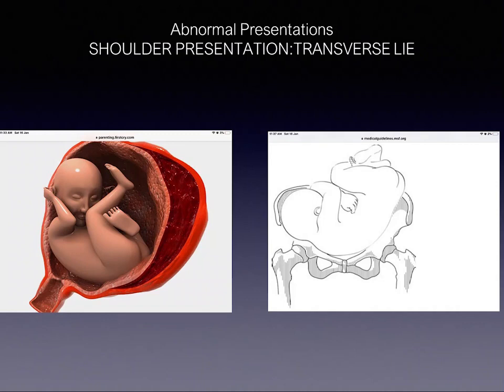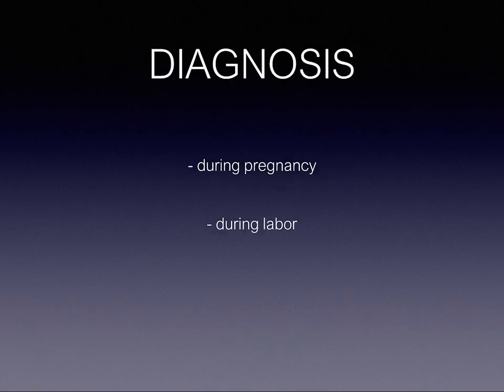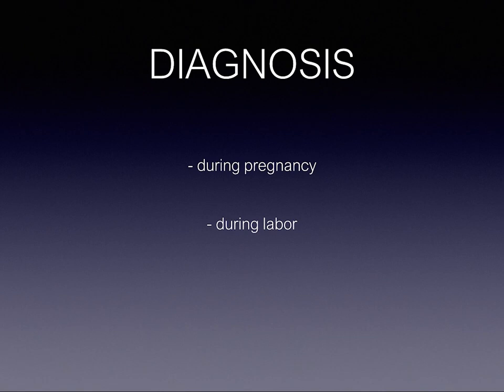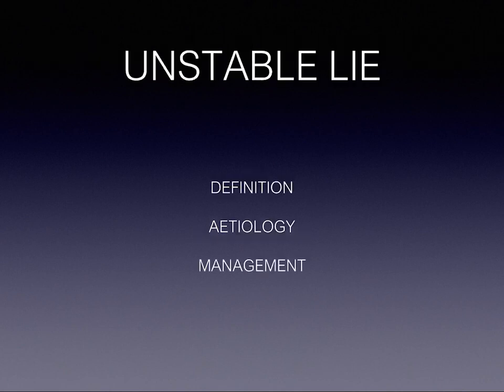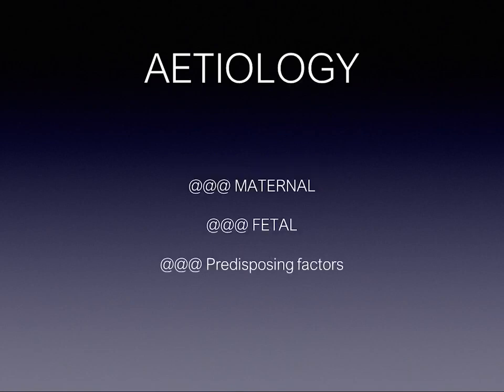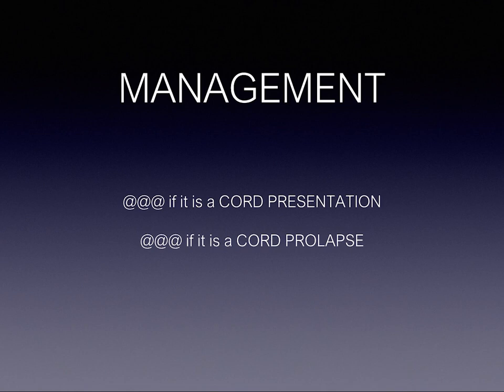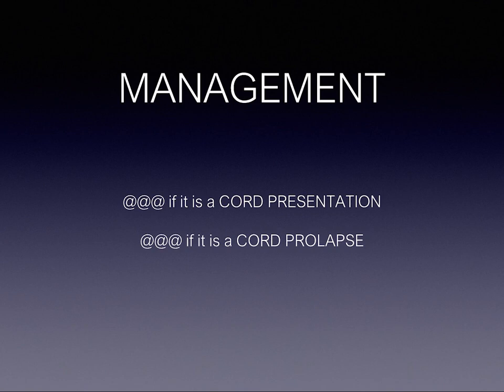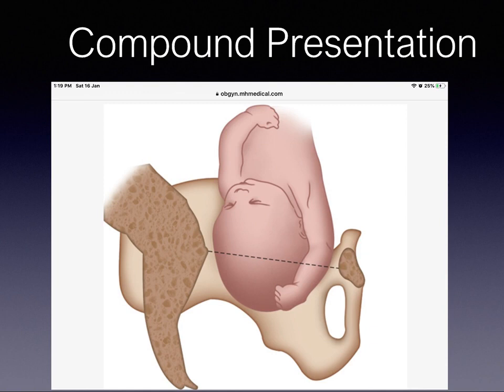Ob Gyn Lect 3- Shoulder Presentation,Transverse Oblique Lie,Compound Presentation,Cord Presentation